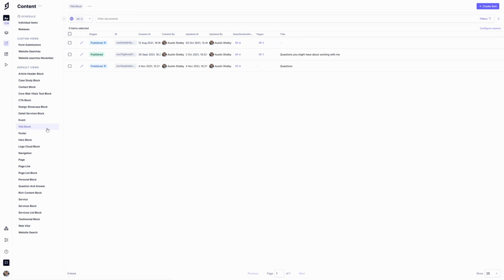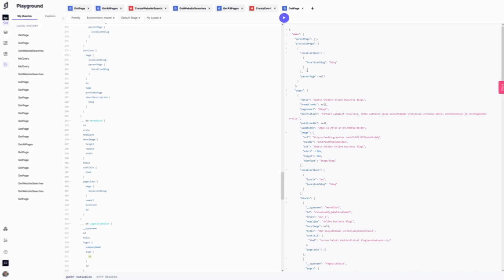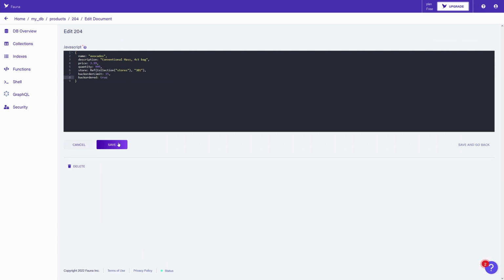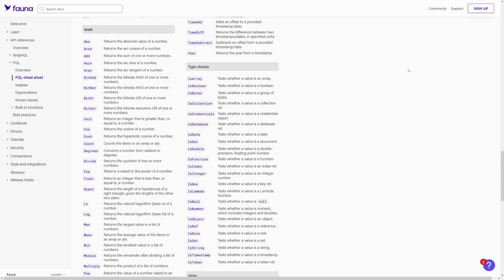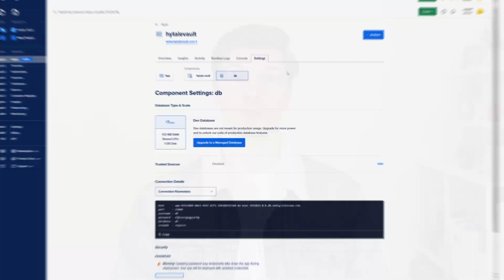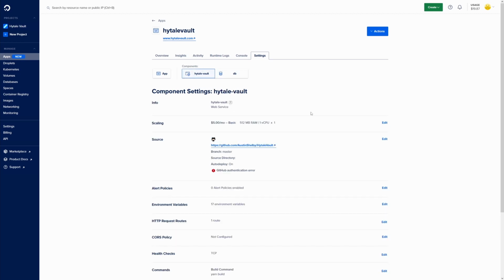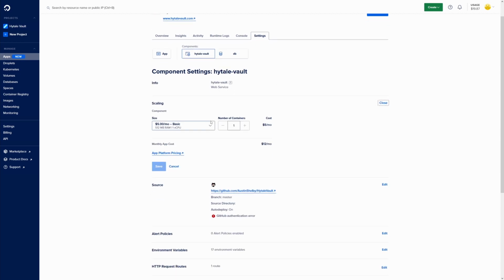Bulletproof SaaS Tech Stack 2022 | Next.js GraphCMS Fauna Netlify DigitalOcean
I found this to be the most bulletproof tech stack to build a SaaS business in 2022.

We will be covering the best frontend, backend, and hosting solution.

My recommendations are:

Frontend - Next.js
Backend - GraphCMS or Fauna
Hosting - Netlify or DigitalOcean App Platform

00:00 - Introduction
00:40 - Tech Stacks
01:20 - Frontend
02:55 - Backend
03:45 - GraphCMS
04:23 - Fauna
05:07 - Hosting & Deploying
06:27 - Conclusion